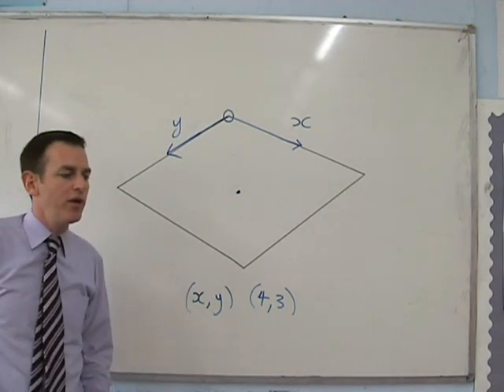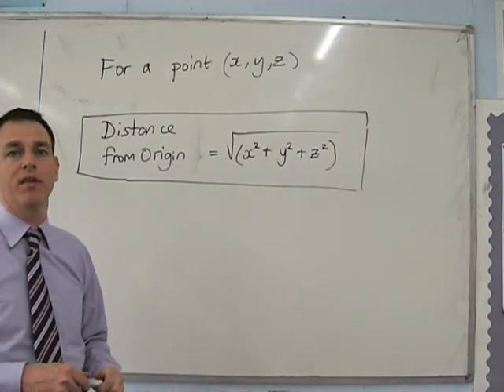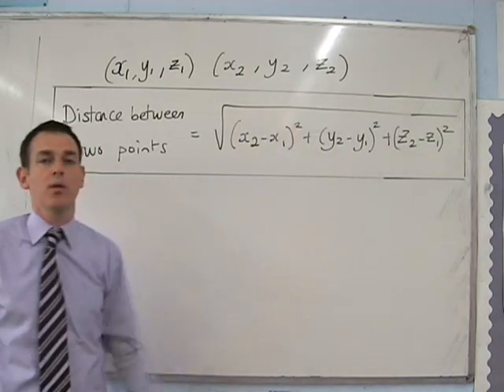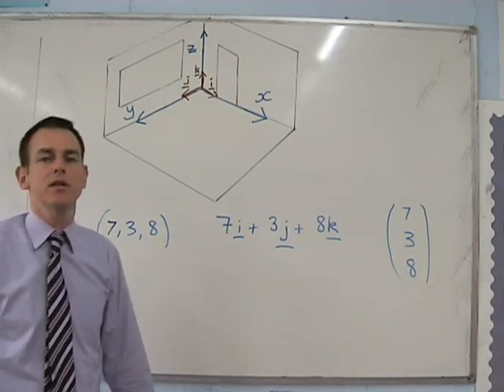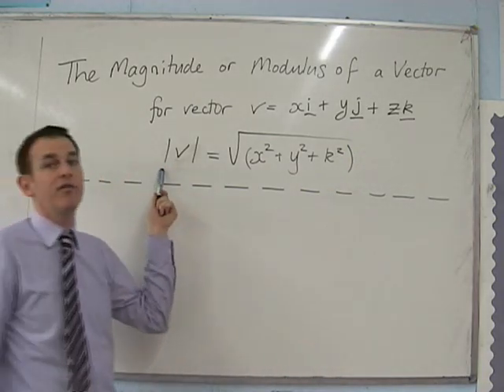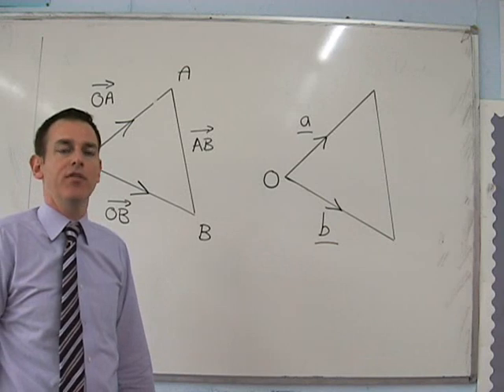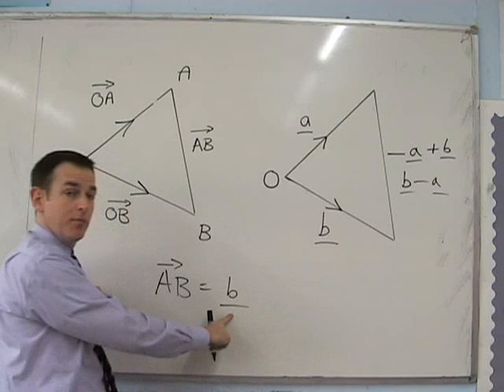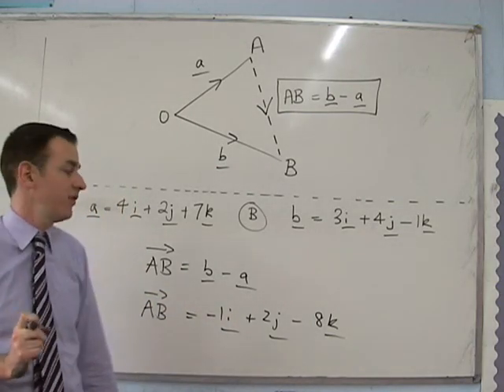A Level Maths - Core 4 - Vectors 1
A Level - Core 4 - Vectors 1